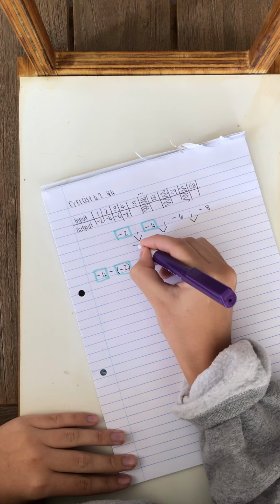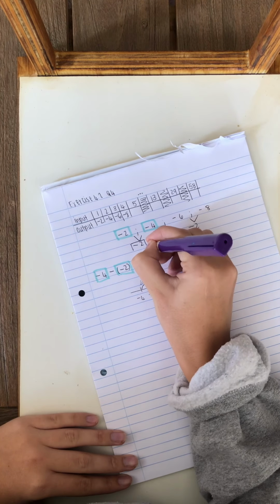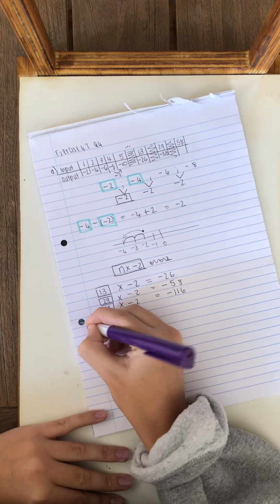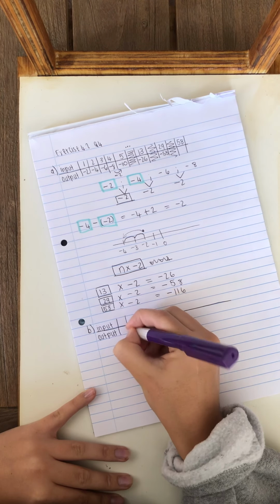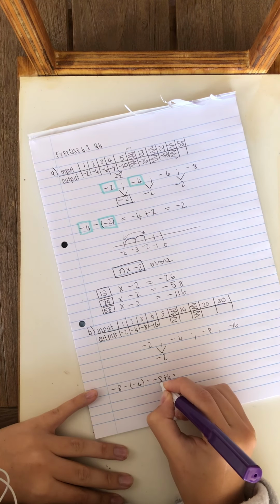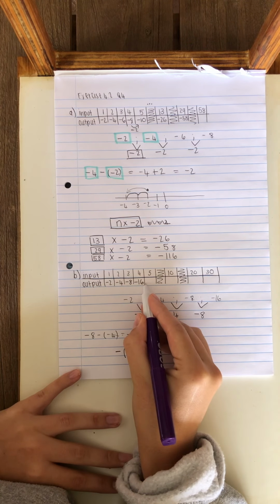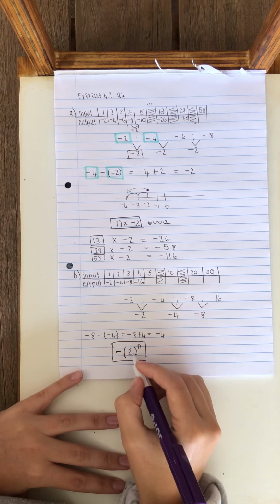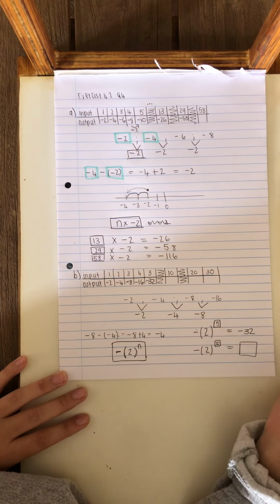Grade 8 Ex 4.2 no 4